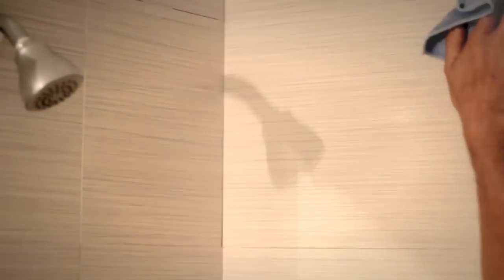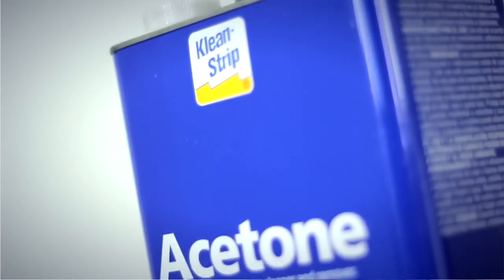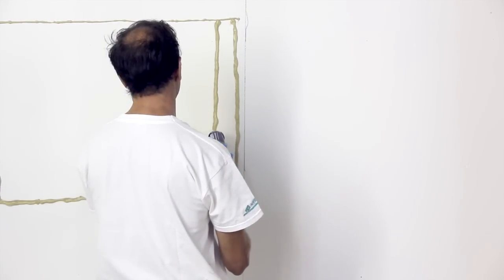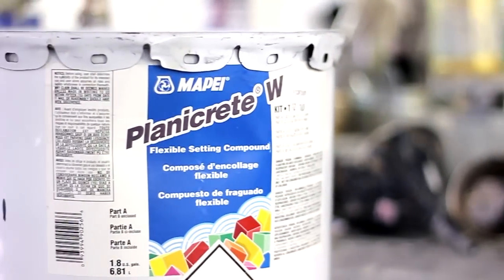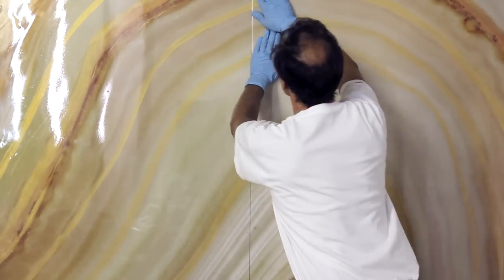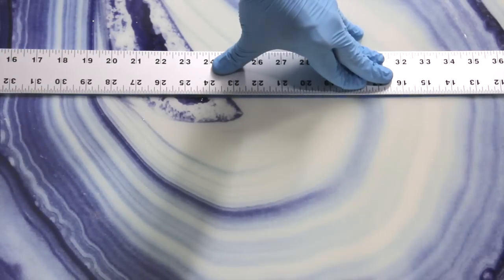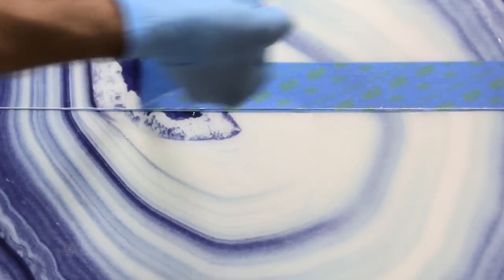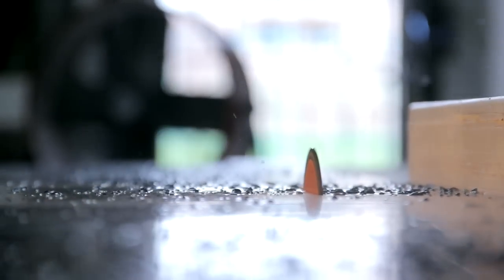ALEX TURCO / Tutorial installation video